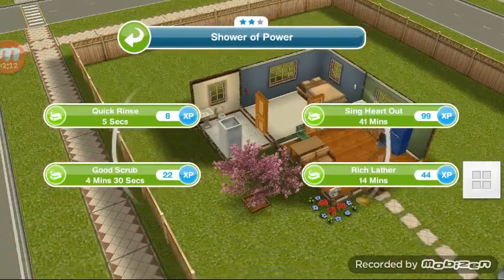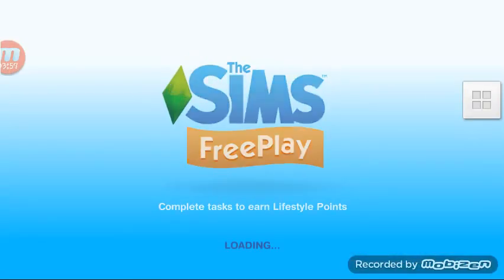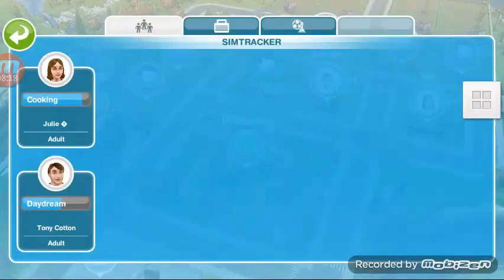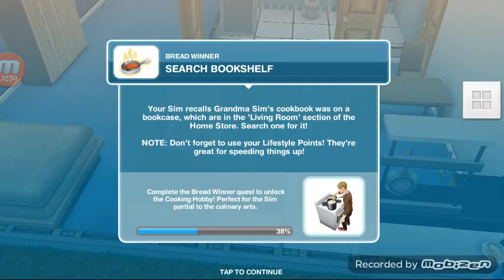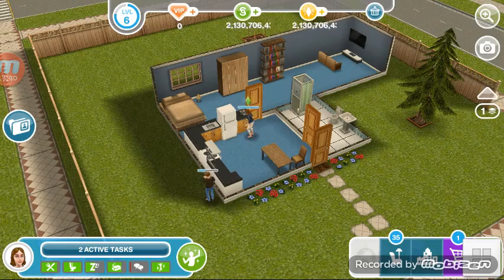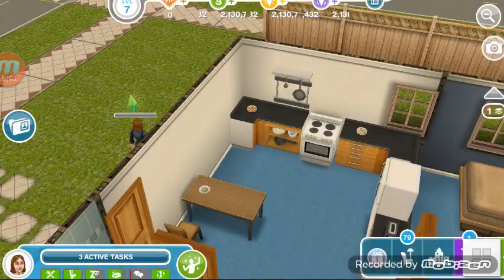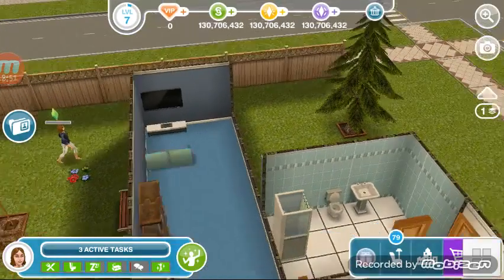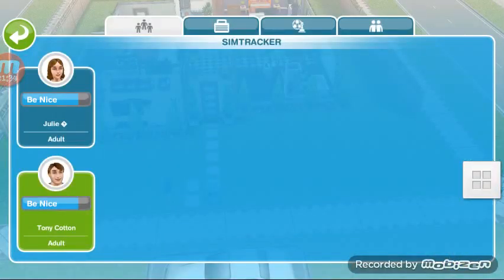Let's Play The Sims Free Play #3 : Bread Winner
The Sims FreePlay

EQUIPMENT
Device : Samsung Galaxy Grand 2
Screenrecorder : Mobizen
Editing : Video Show

ITZICOOKIEZ